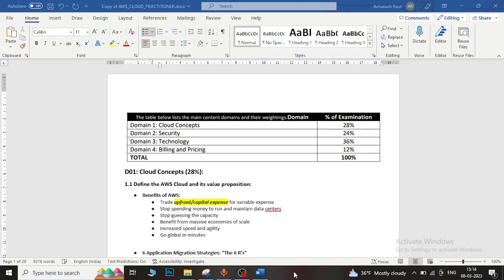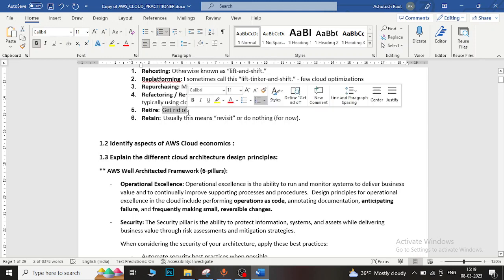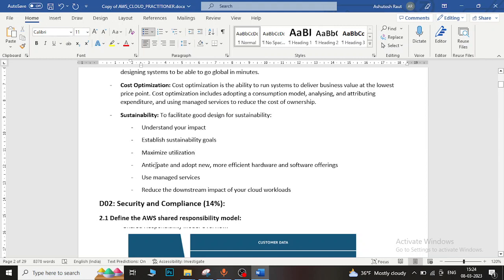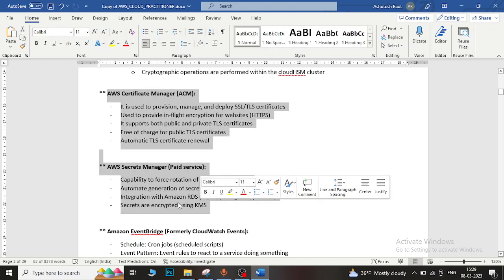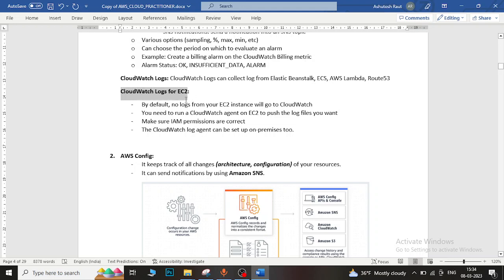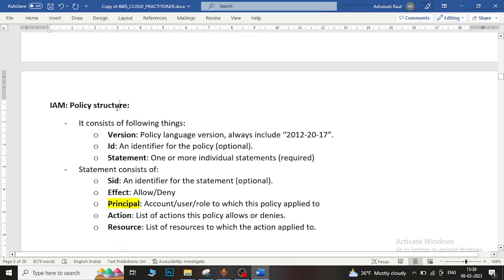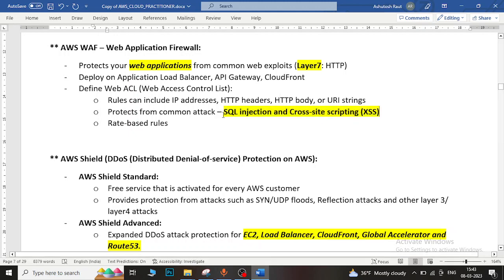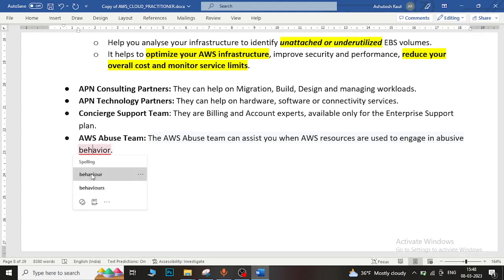AWS Cloud Practitioner Exam (AWS CCP) Part-1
This video is covering PART 1 of AWS Cloud Practitioner Exam certification. Please refer to the official syllabus of AWS CCP from website and prepare accordingly.